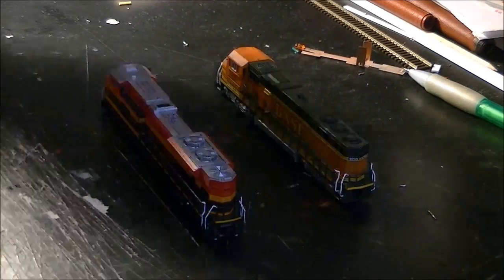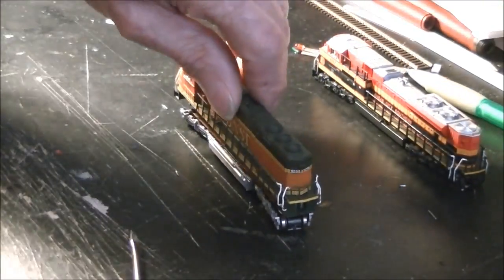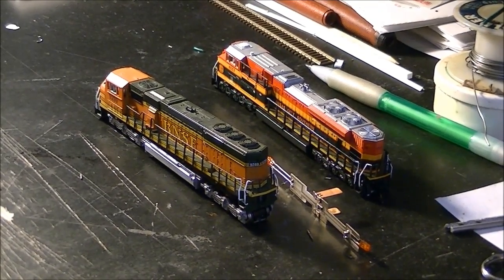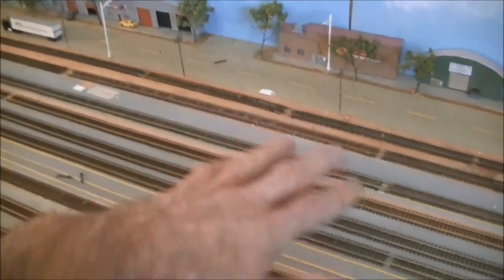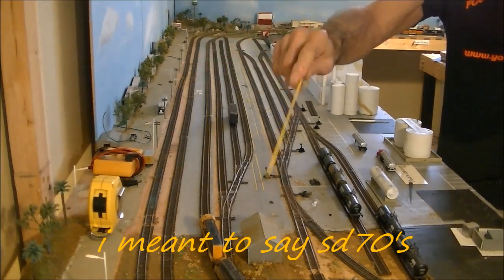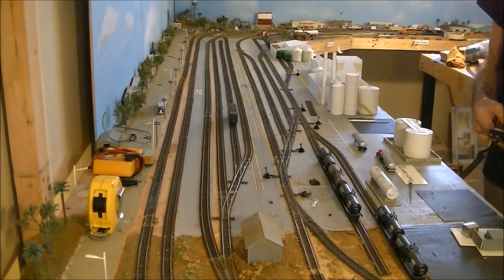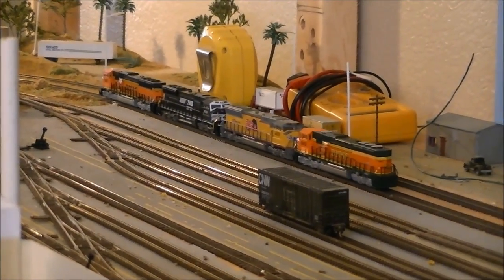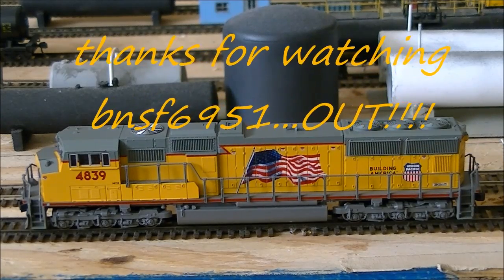Track Re Arrangement #5 with extras